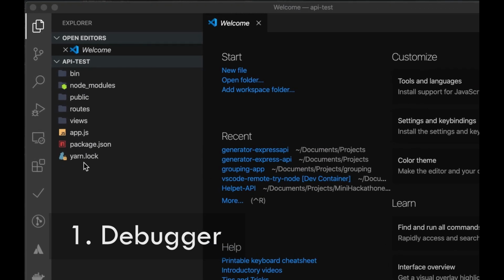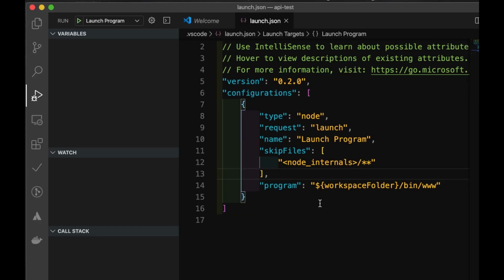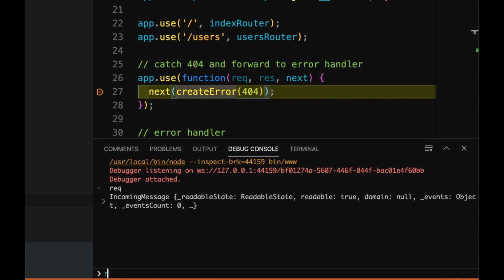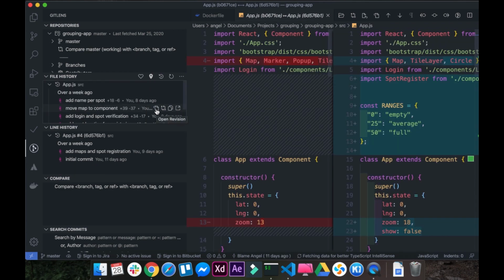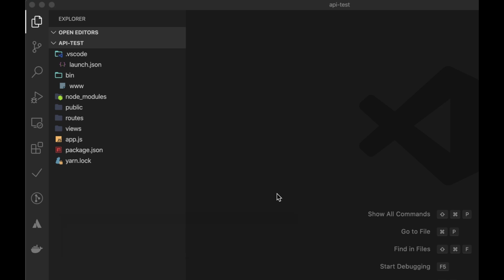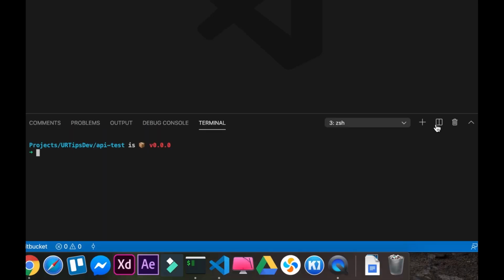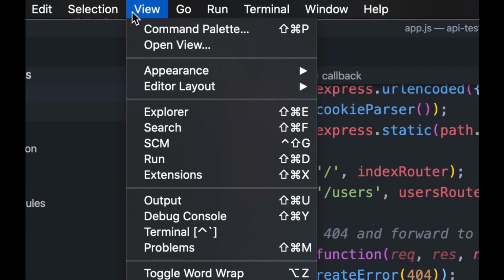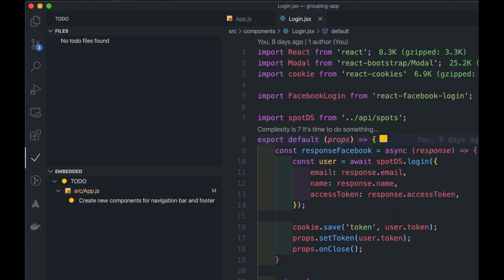TOP 7 Tips for VSCode - 2020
In this video I will show my top 7 tips of VSCode where I'll recommend you the best features and extensions to boost your productivity with VSCode for any project.

My top 7:

1. Debugger
2. Git Lens
3. Fast Navigation
4. Terminal
5. Themes
6. Zen Mode
7. TODO List